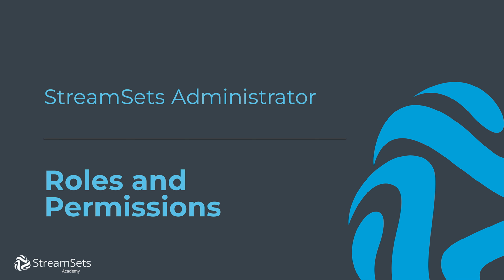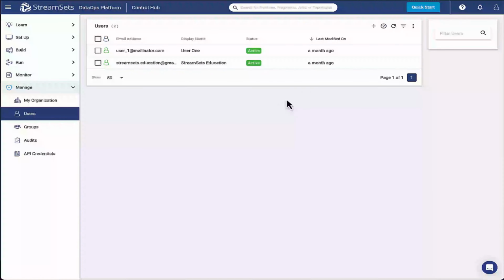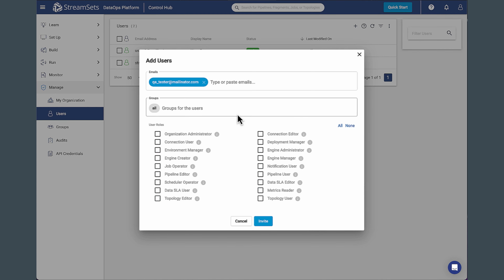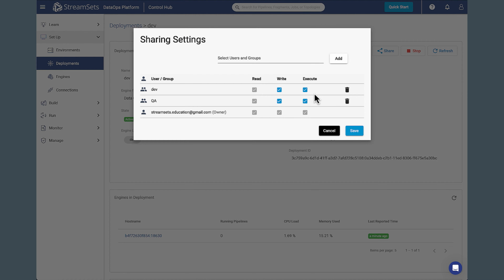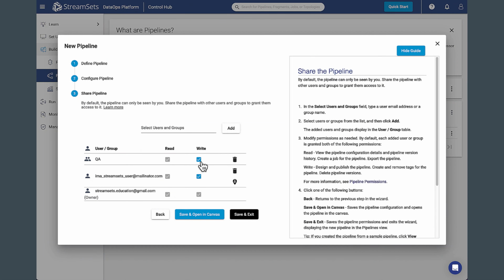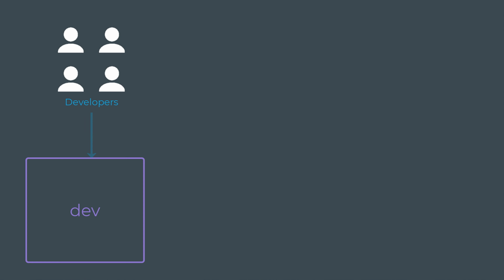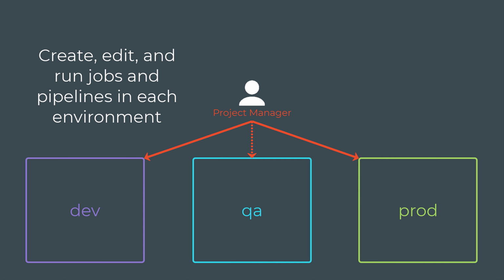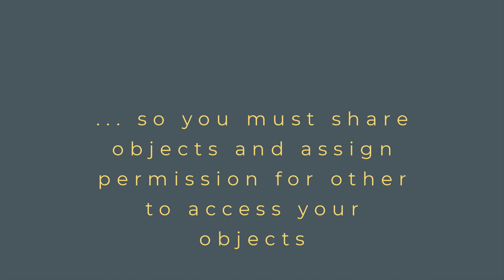Managing Roles & Permissions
In this video, you will learn how to use roles and permissions to control access to objects for your organization in StreamSets.